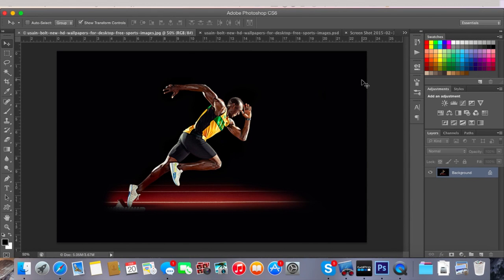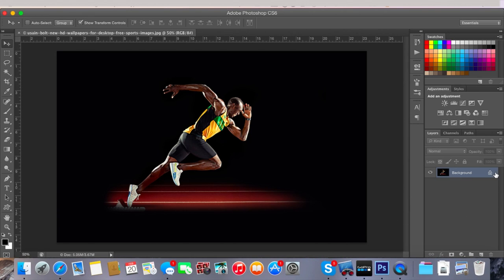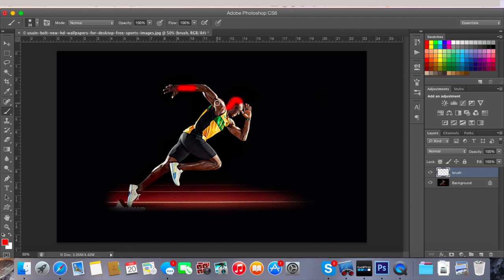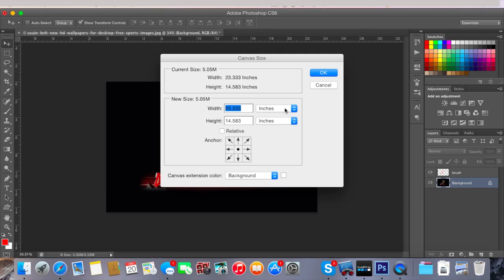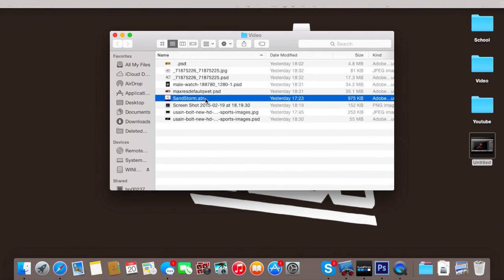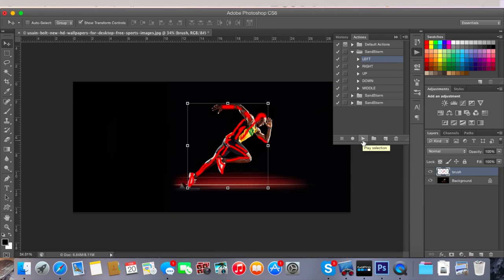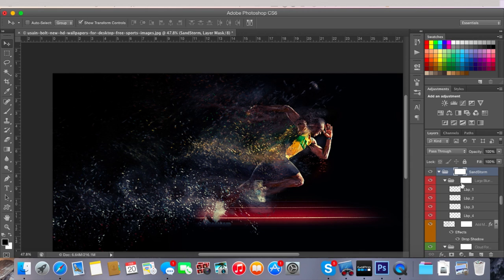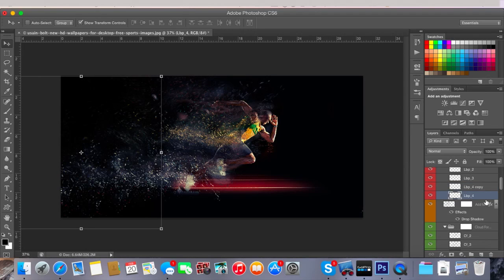Sand Storm Effect (Disintegration) Adobe Photoshop + Action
FIND DOWNLOAD LINK BELLOW . Educational purposes only

KennethKDK

I DID NOT CREATE THIS ACTION AND I DO NOT CLAIM I OWN IT , if you want to buy it, you can find it from the link bellow (created by sevenstyles):

In this video I show the how to apply a sandstorm effect to any picture. This is the best and easiest photoshop skill and everyone should be able to do it. What the sand storm effect does is take the parts of the image that were highlighted in the brush layer and out of those make the rest of the particles.

New Video Out. WATCH WATCH WATCH

KennethKDK
KDKHD